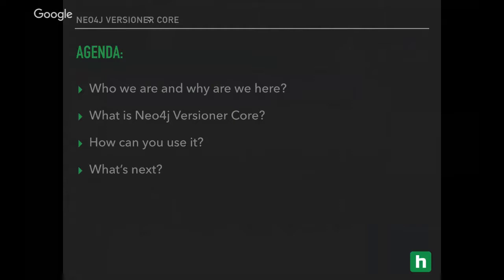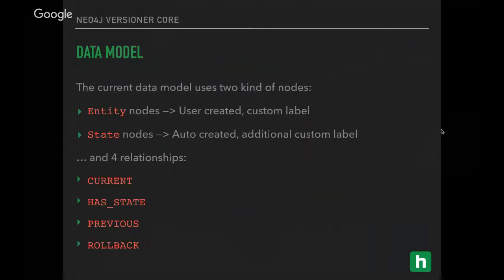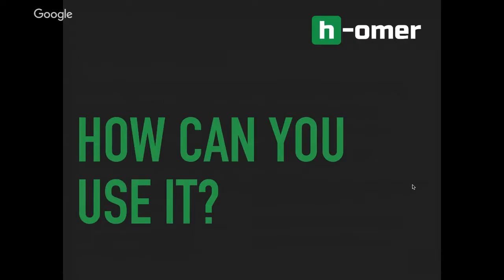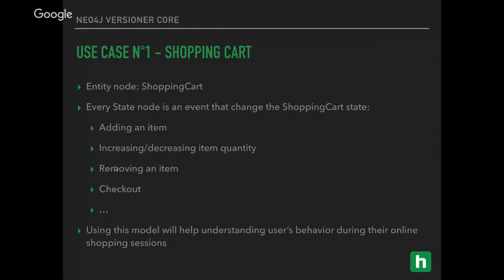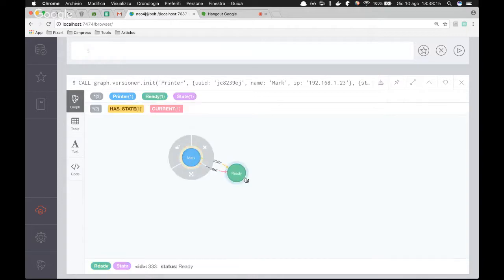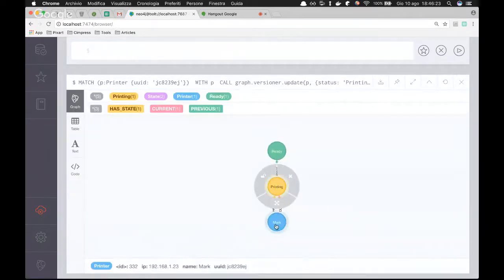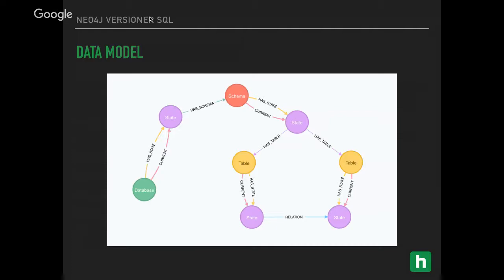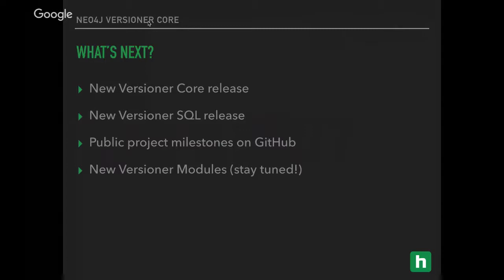Neo4j Online Meetup #19: Versioning your Neo4j graph through entity-state model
Graphs are everywhere. And when a graph occur, there's always an entity-state model under the hood.

After a brief introduction, we will explain why we built Neo4j Versioner Core and how it can be applied as an out of the box tool for your graphs through a live demo.